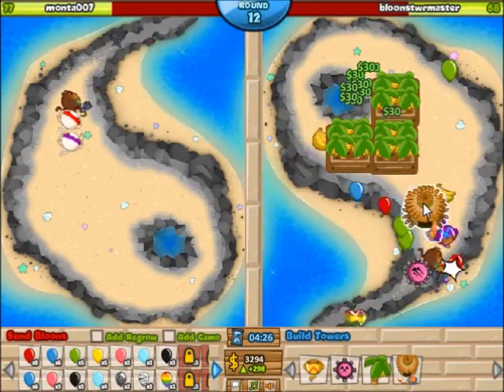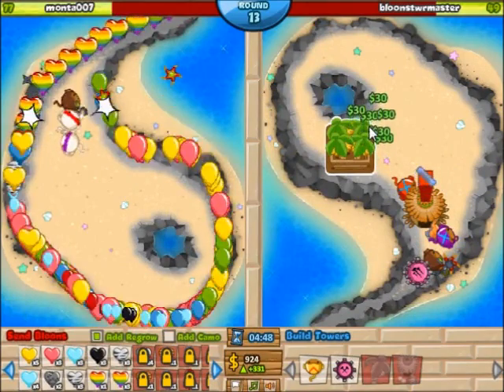BTD Battles E26!!!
Hey guys! Appreciate Likes :).This is my series of Bloons Tower Defense battles, Enjoy.
Sub for more bloons tower defense and flash game action :).
Video made with Debut Video capture and edited with Windows movie maker.